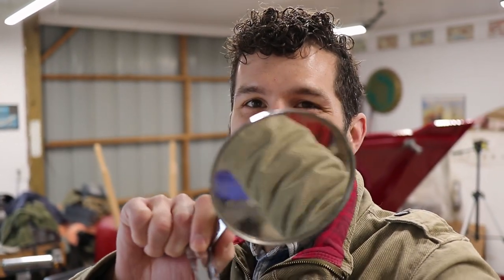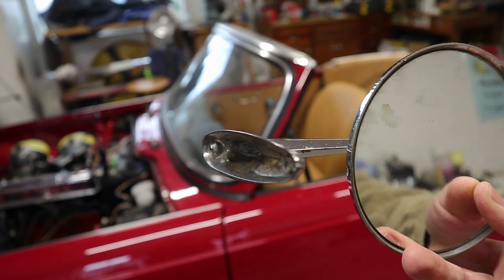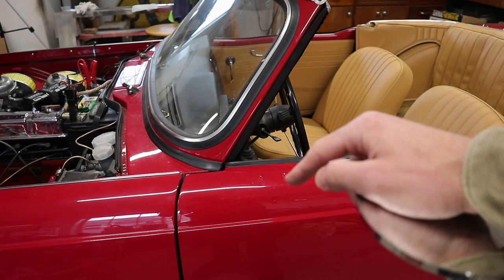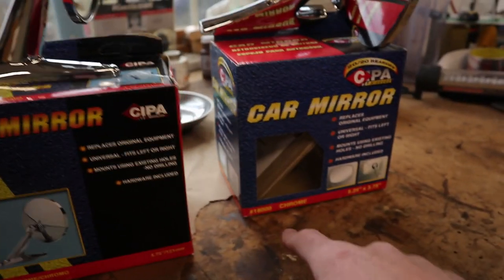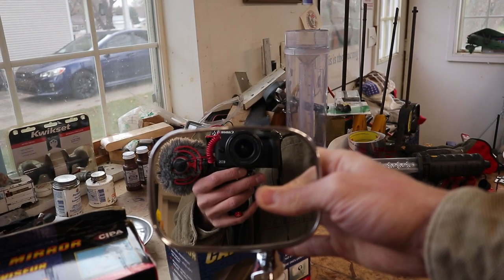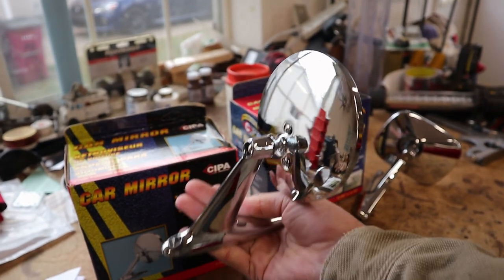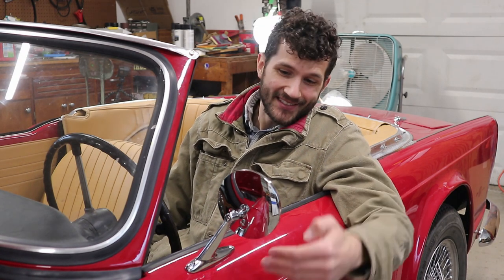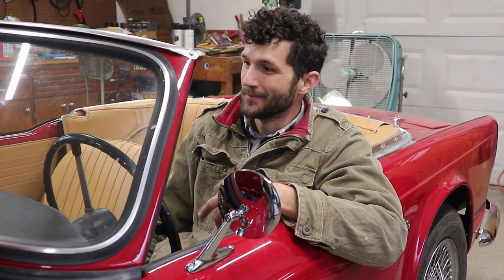Door Mirror Install - CHEAP Mirror Options for Triumph TR4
In this week's video, we finally get around to installing the side view door mirror on our 1964 Triumph TR4! Though not original equipment from the factory, many cars (including ours) had them added later. This week we take a look at a couple of inexpensive mirror options, with one clear winner.

We compare and review two cheap universal door mirrors. The first is the CIPA 17000 Universal Round Chrome Side Mirror 4.25". The other is CIPA 18000 Universal Oblong Chrome Side Mirror. Either of these would look good on a variety of classic cars, British or otherwise.

0:00 Intro
0:38 Door Mirror History
2:24 CIPA Universal Car Mirrors
4:50 Curved Door Modifications
5:56 Mirror Installation
7:03 Happy Thanksgiving!